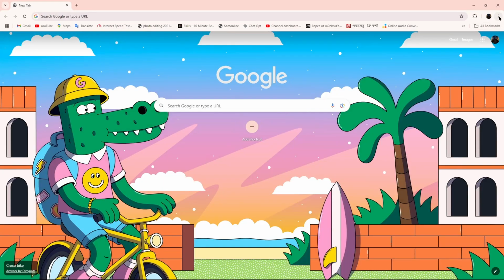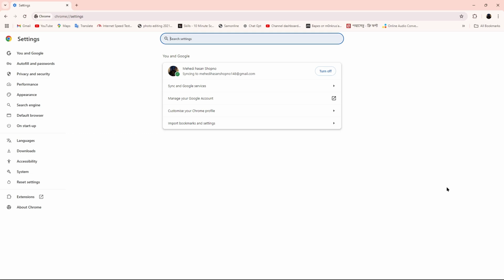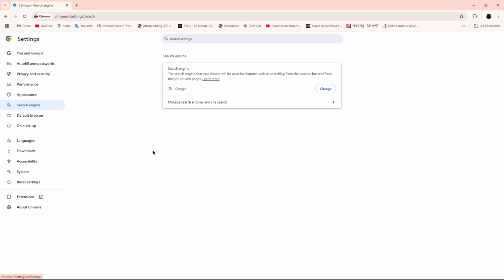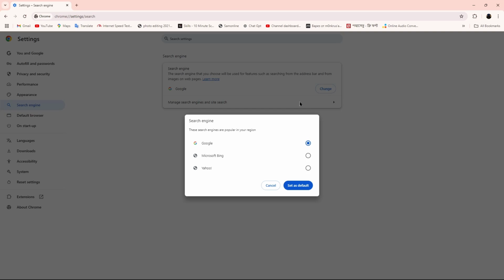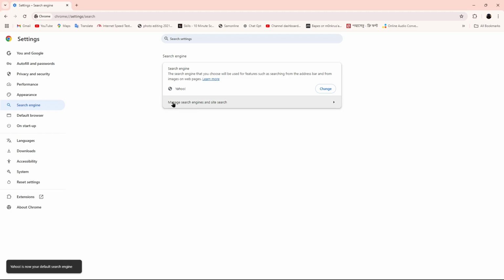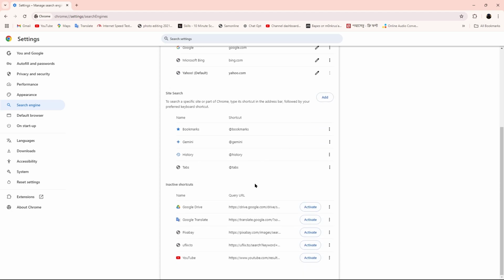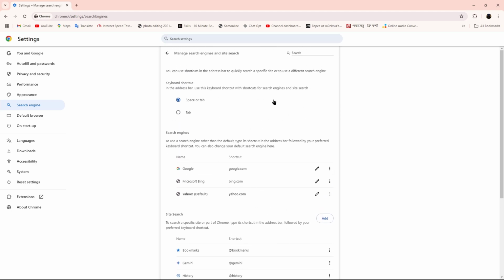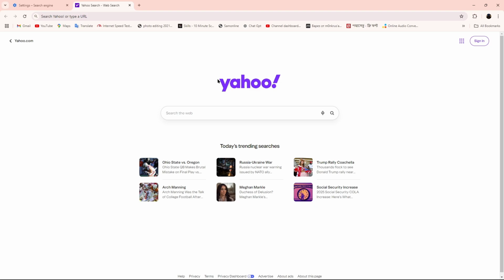How to Change Default Search Engine in Google Chrome (2024)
In this video, we're diving into a quick and easy guide on how to change the default search engine in Google Chrome in 2024. Whether you want to switch to Bing, DuckDuckGo, Yahoo, or any other search engine, we've got you covered!

In this video, you will learn:

The step-by-step process to change your default search engine.
How to add new search engines manually.
Tips for optimizing your search settings for a better browsing experience.
Changing your search engine can help you find the information you want faster and customize your browsing experience to fit your needs.

If you have any questions or suggestions for future videos, drop them in the comments below. Happy browsing!